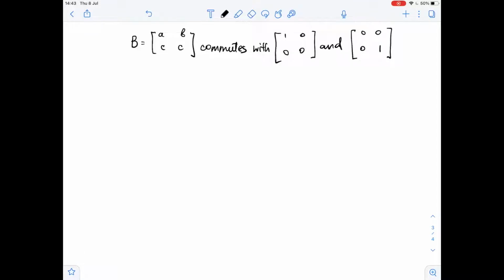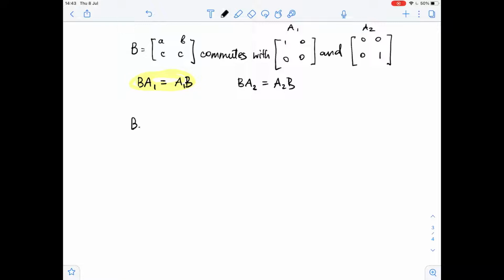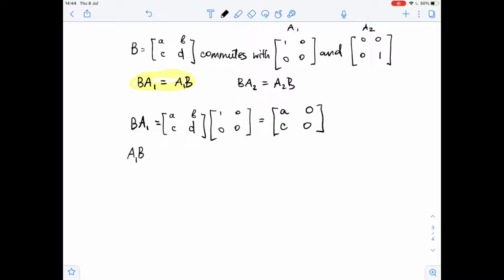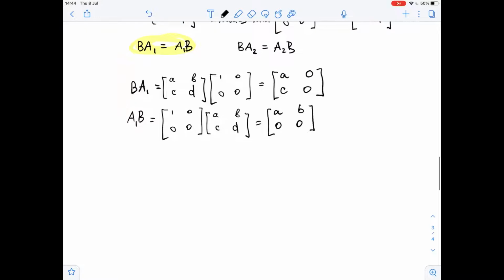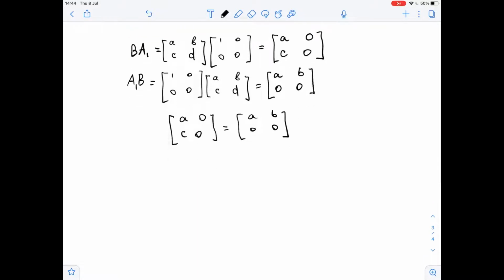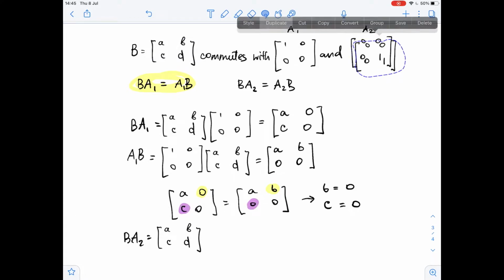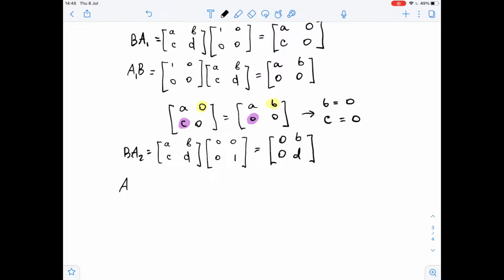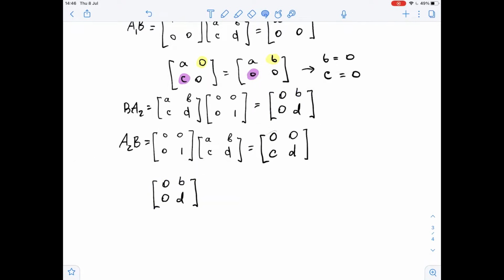Solve the equation forX, given thatB=\begin{bmatrix}a & b \\c & d \end{bmatrix} ... | Plainmath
Solution to Calculus and Analysis question: Solve the equation forX, given that
B=\begin{bmatrix}a & b \\c & d \end{bmatrix}
commutes with both \begin{bmatrix}1 & 0 \\0 & 0 \end{bmatrix} and \begin{bmatrix}0 & 0 \\0 & 1 \end{bmatrix}